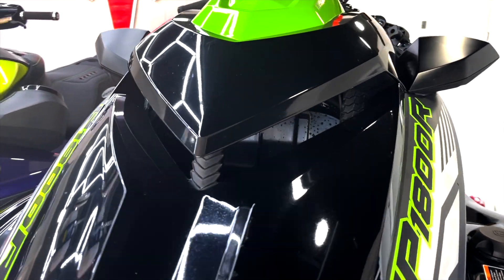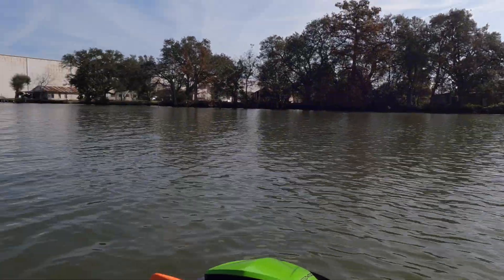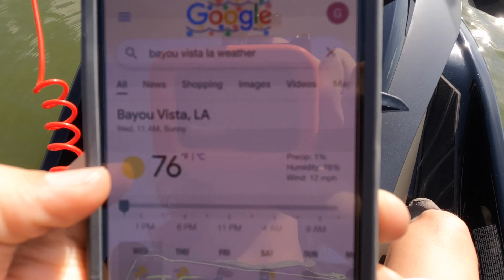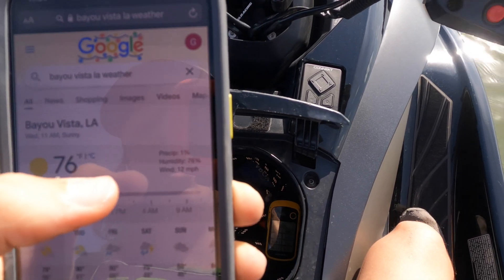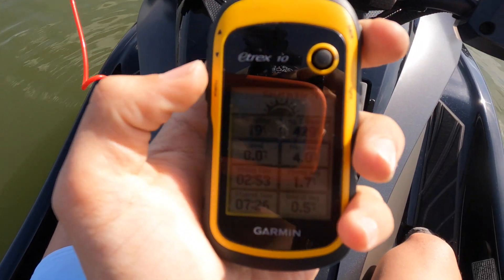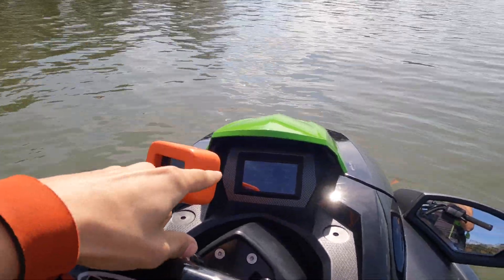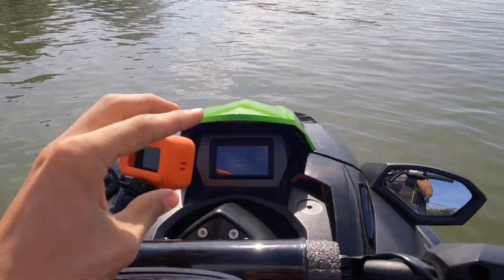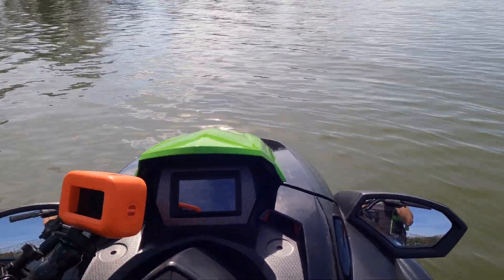FIZZLE INTERCOOLER VS RIVA RACING INTERCOOLER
What company makes the "best" intercooler? The data collected in this video should help you decide.